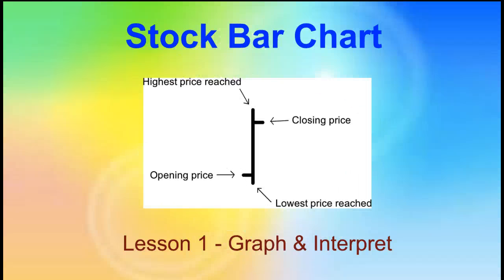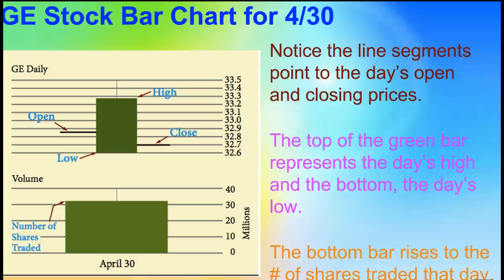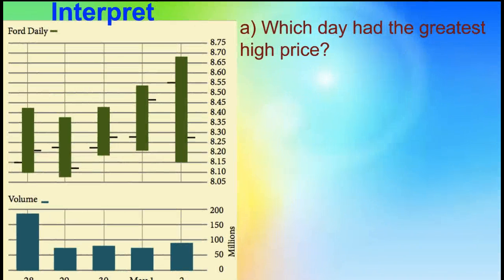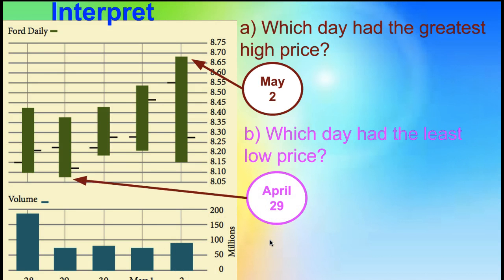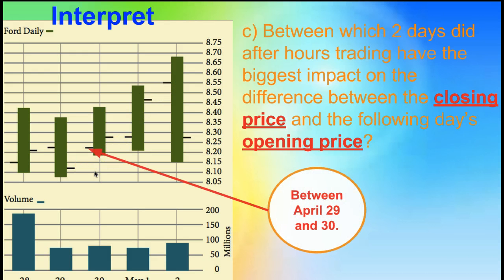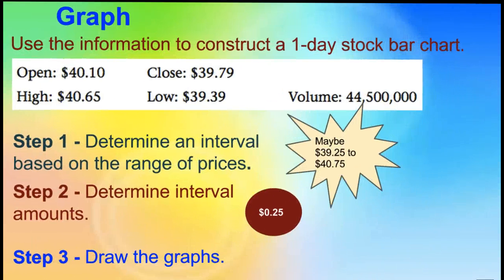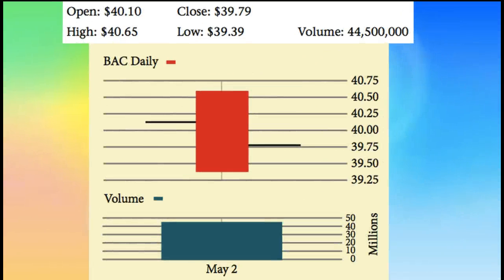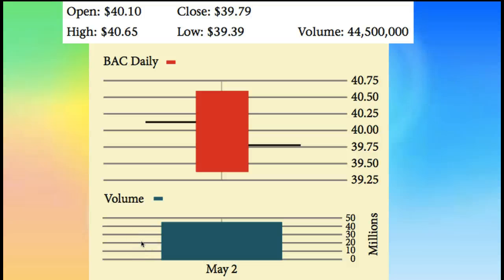Lesson 1 - Stock Bar Chart